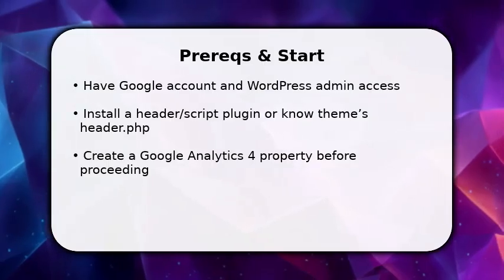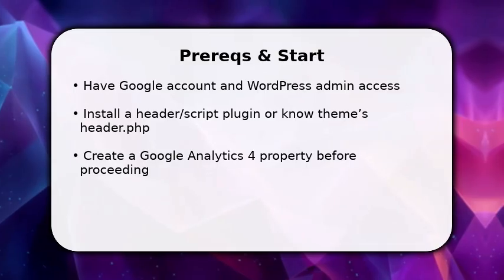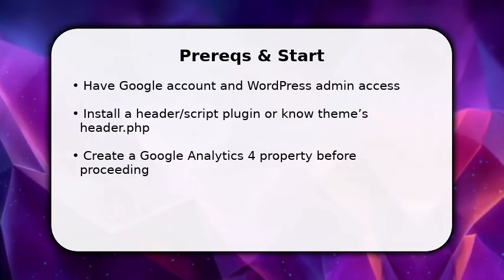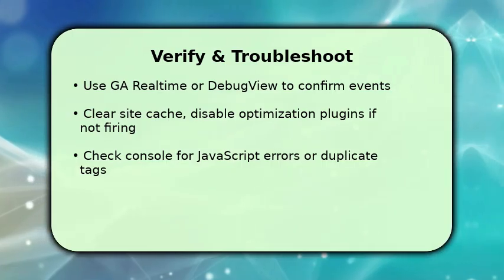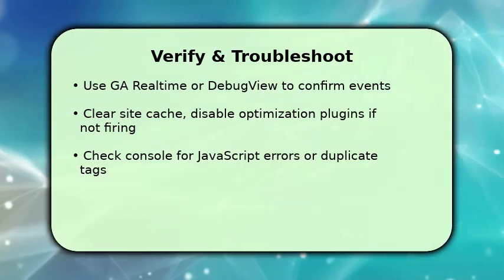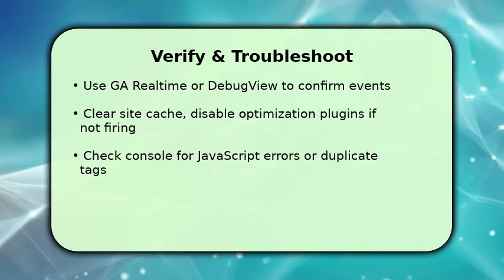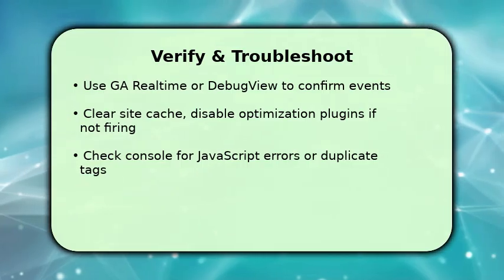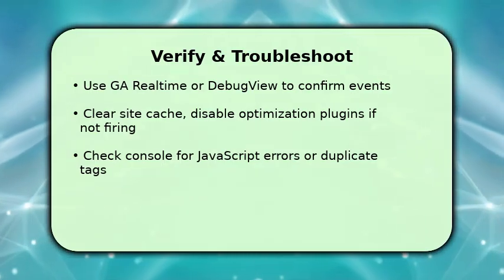How to Link Google Analytics to Wordpress - Step by Step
How to Link Google Analytics to Wordpress - Step by Step | 🔒 Surfshark VPN Deal — Stay private and secure. $1.99/mo + 3 Months Free ▸

Learn the essential steps to integrate Google Analytics into your WordPress site for enhanced tracking and analytics. This video guide provides a clear, step-bythy process from installation of plugins to configuration settings.

Google Analytics, WordPress integration, tracking website performance, analytics plugin setup, website data analysis, optimize WordPress with Google Analytics, site analytics tools for WP, WP and GA connection guide, analyze site traffic on WordPress, improve SEO with tracking